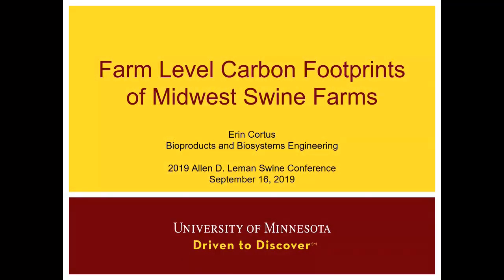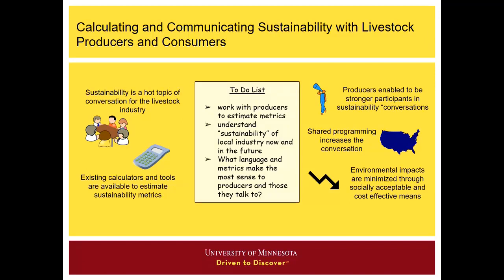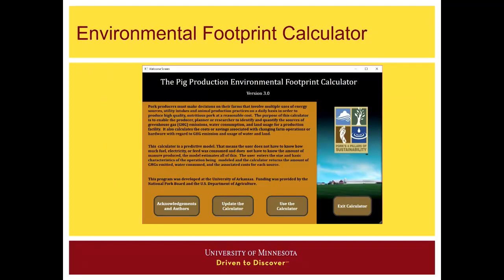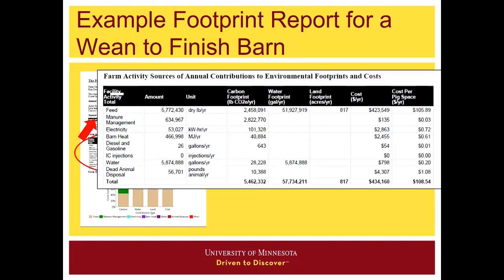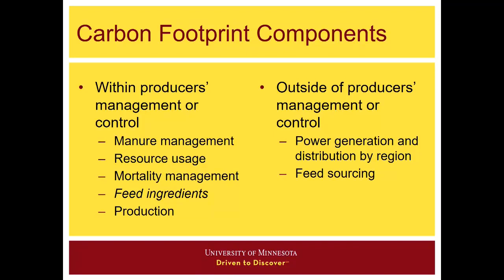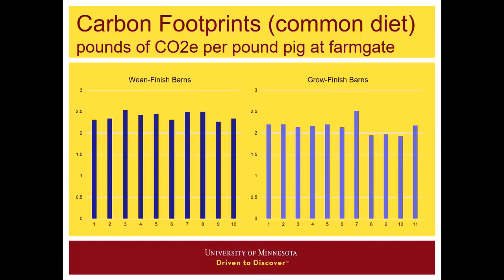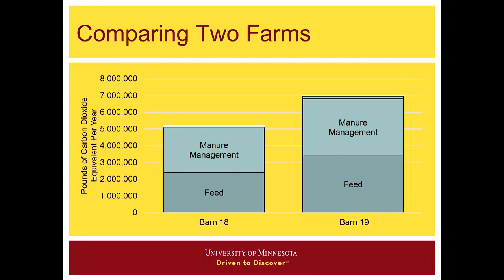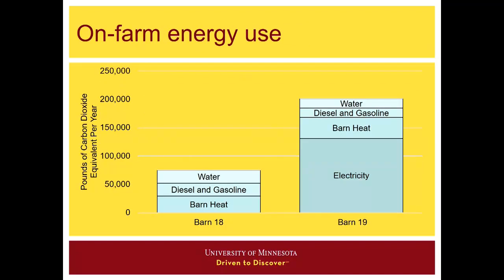Dr. Erin Cortus - Farm-level LCA (Life Cycle Analysis)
Farm-level LCA (Life Cycle Analysis) - Dr. Erin Cortus, University of Minnesota, from the 2019 Allen D. Leman Swine Conference, September 14-17, 2019, St. Paul, Minnesota, USA.